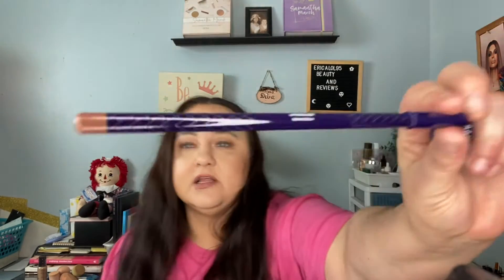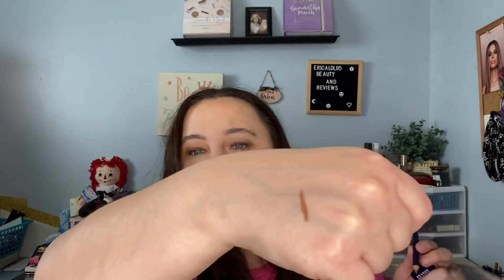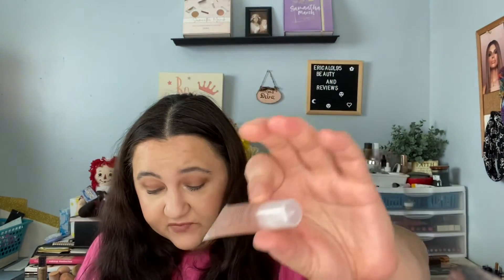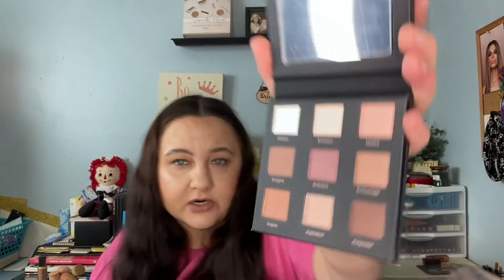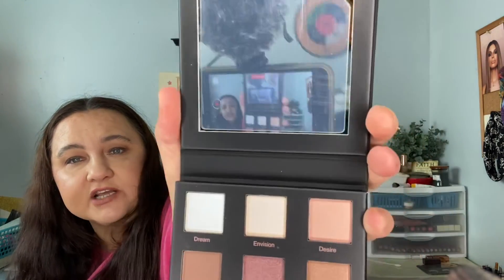January 2022 Boxycharm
This is the January Boxycharm.  The items in the box did total $189 with the cost being around $30 for the box that gives about $159 in value over the cost.  The one items I was surprised about being $71 is actually $71 for the size given.

Links
For 15% Use code ERICA0161

Cirkul Water/Sip customer code given to everyone you Save $5, and I will earn 2 free sips everyone gets this code when ordering.